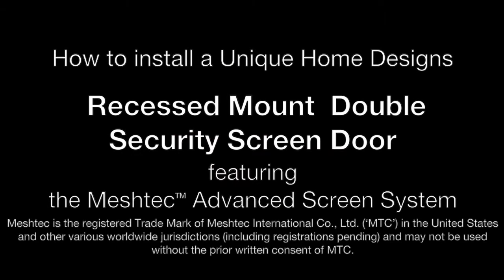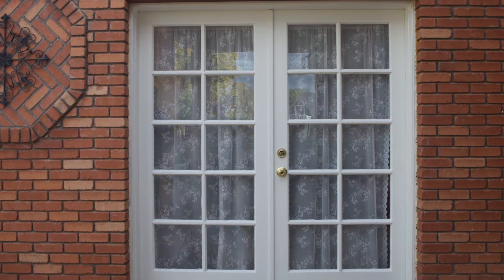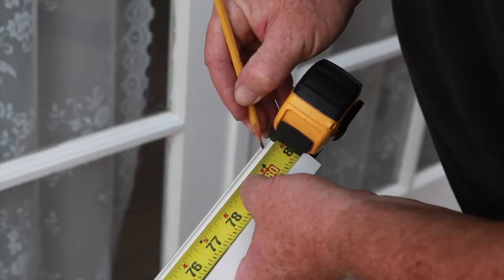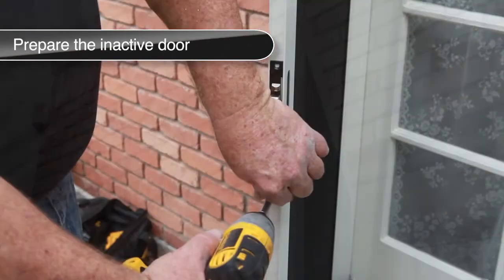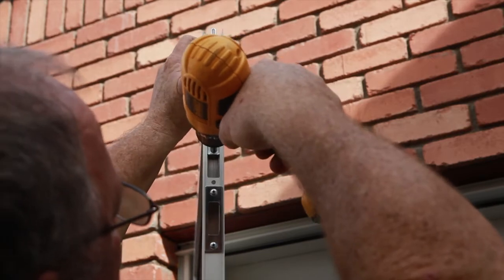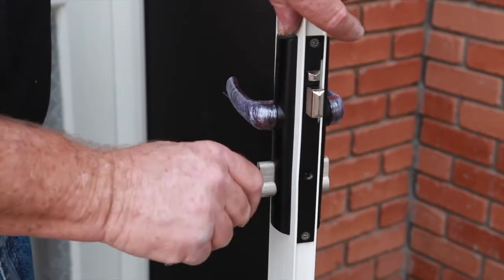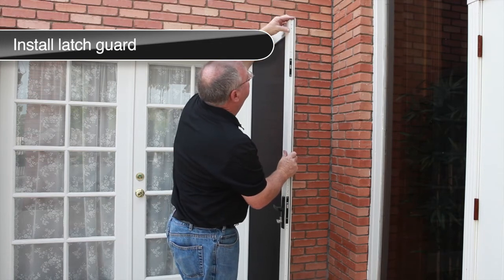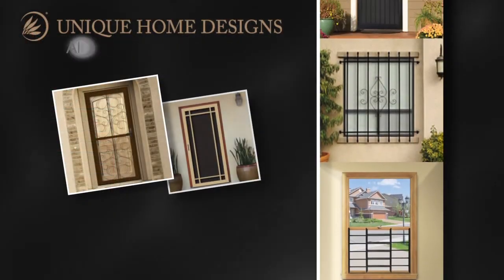Meshtec Recessed Mount Double Security Screen Door installation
This video detail how to install a Meshtec Double Security Screen Door by Unique Home Designs.